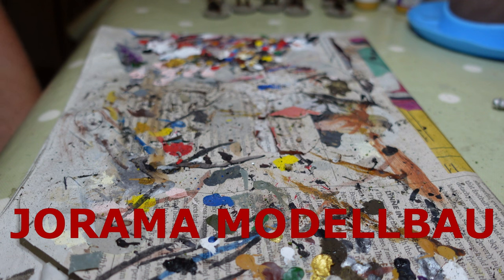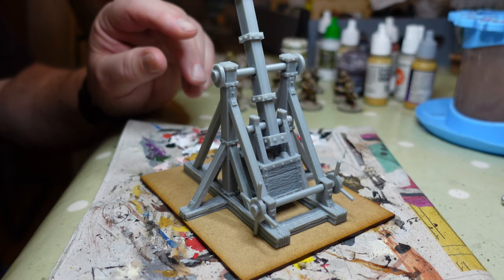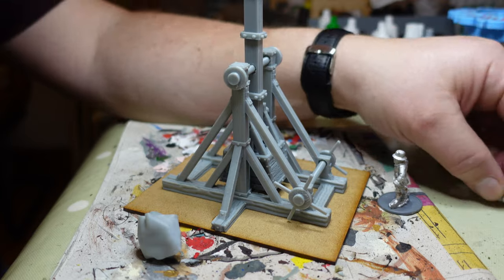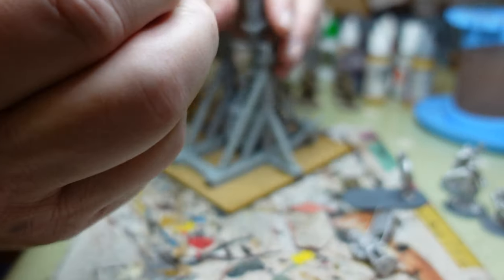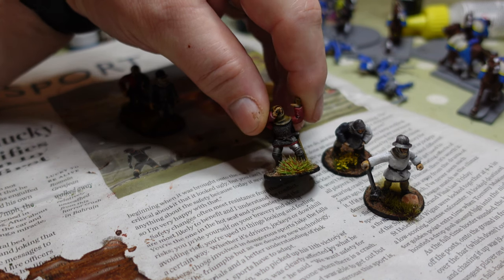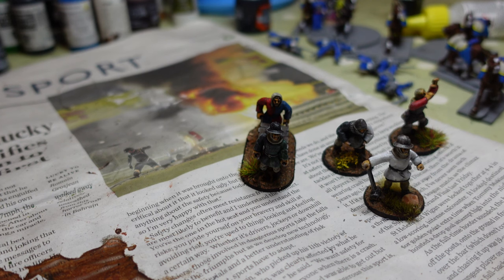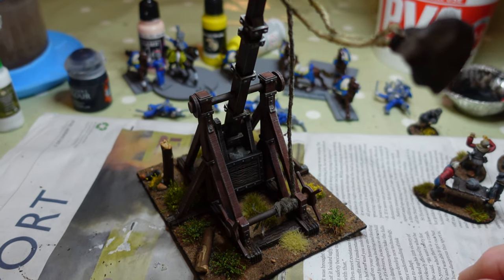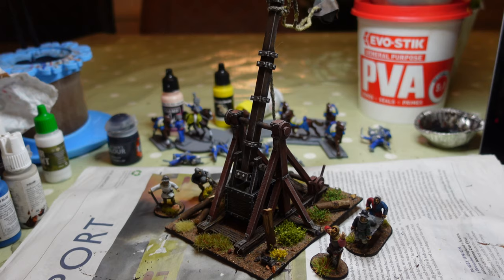Artillery Group Build - Gettin’ Medieval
One of my earliest subscribers and long term supporter of the channel, Joachim from the excellent JORAMA MODELLBAU channel suggested i should get involved in the modelling community artillery build. i am no modeler but i wanted to support Joachim so i pulled out the excellent trebuchet I bought at Salute and thought i'd have a go.